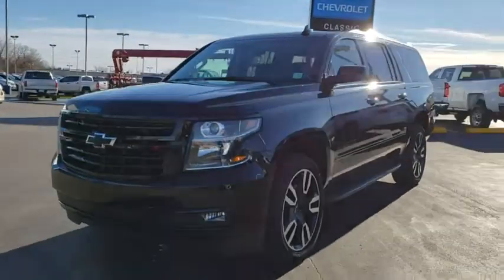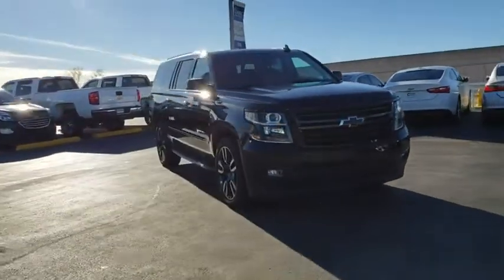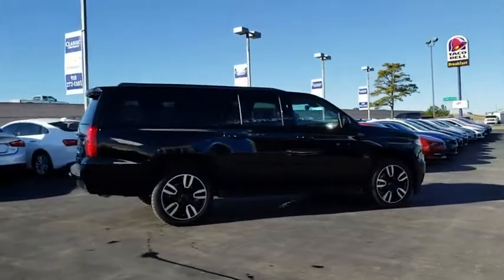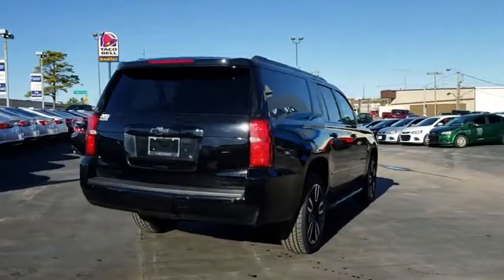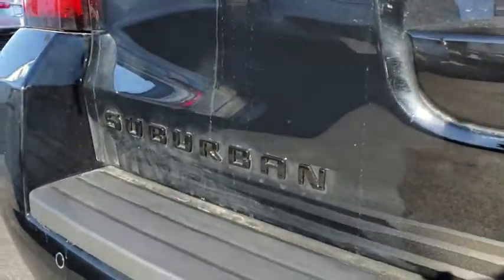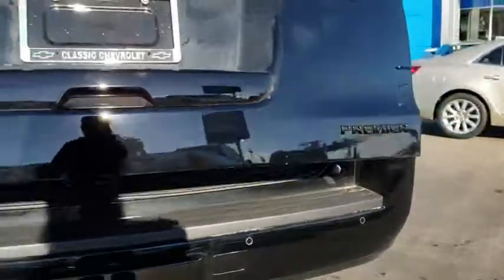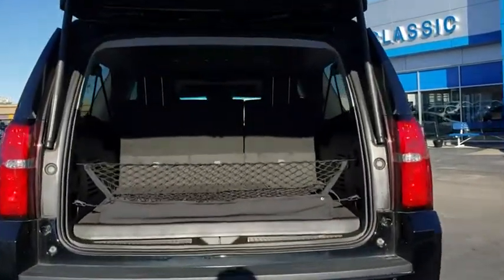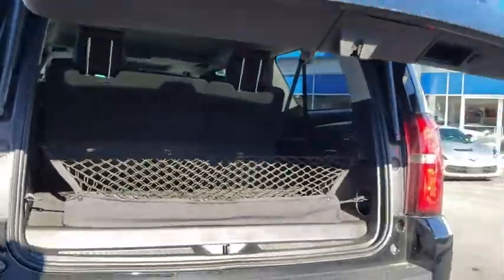2019 Chevrolet Suburban Tulsa, Broken Arrow, Bixby, Sand Springs, Owasso, OK N102900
New 2019 Chevrolet Suburban available at Classic Chevrolet in Tulsa, Oklahoma. Servicing the Broken Arrow, Bixby, Sand Springs, and Owasso, OK area.

Classic Chevrolet
8501 Owasso Expwy

TO VIEW YOUR TRANSPARENT GIMMICK FREE PRICING BREAKDOWN**. $3,012 off MSRP! Black 2019 Chevrolet Suburban Premier 4WD 10-Speed Automatic EcoTec3 6.2L V8 Price includes: $750 - General Motors Consumer Cash Program. Exp. 01/31/2019, $1,500 - GM Down Payment Assistance Program. Exp. 01/31/2019
AUDIO SYSTEM  8 DIAGONAL COLOR TOUCH-SCREEN NAVIGATION WITH CHEVROLET INFOTAINMENT  AM/FM stereo with seek-and-scan and digital clock  includes Bluetooth streaming audio for music and select phones; voice-activated technology for radio and phone; and Shop with the ability to browse  select and install apps to your vehicle.